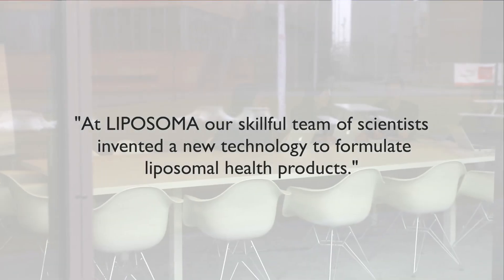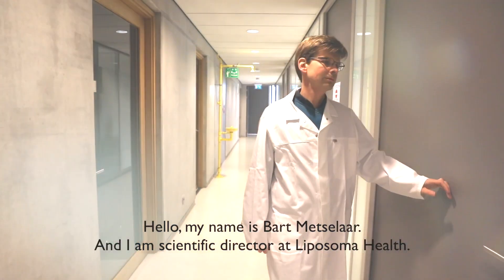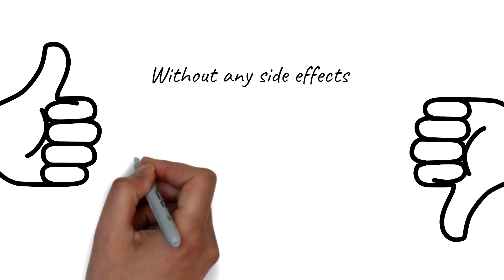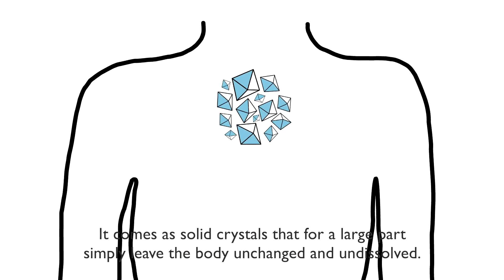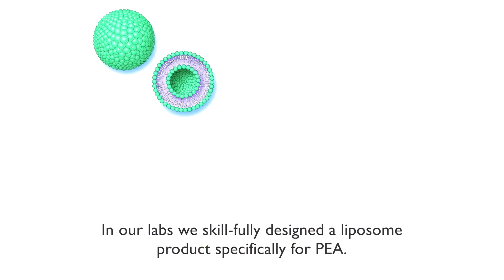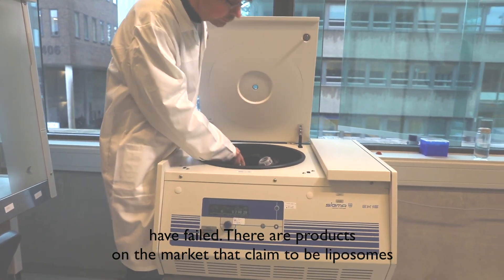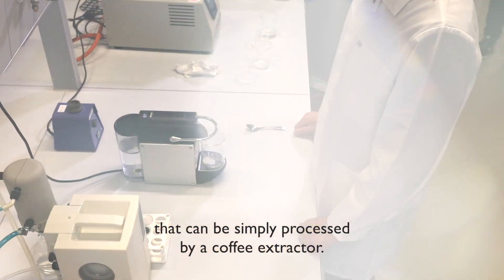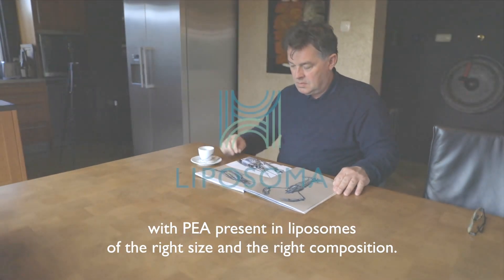LIPOSOMA NutraCups liposomal PEA video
LIPOSOMA proudly announces our newest product range, called NutraCups. For LIPOSOMA’s NutraCups we selected our finest liposome ingredients and placed these in cup cartridges that are designed for standard coffee cup extraction machines, which are present in almost every household. Every NutraCup produces a perfect liposome dispersion upon hot water extraction, containing high-quality active ingredients. This technology is especially well suited for active ingredients that require higher daily doses, like palmitoylethanolamide (PEA). PEA requires a high starting dosage of 1200 mg per day, followed after two months by a daily maintenance dosage of 600 mg, which can be provided because of our NutraCup technology. Orally administered PEA in the form of capsules containing conventional powder is poorly absorbed by the body. The warm liposomal PEA dispersion produced with PEA NutraCups ensures PEA is optimally encapsulated in finely dispersed liposome vesicles, facilitating the process of intestinal uptake and leading to more effective concentrations in the body. Moreover, because the actual liposome dispersion is produced at home right before consumption, no preservatives are needed in the product.